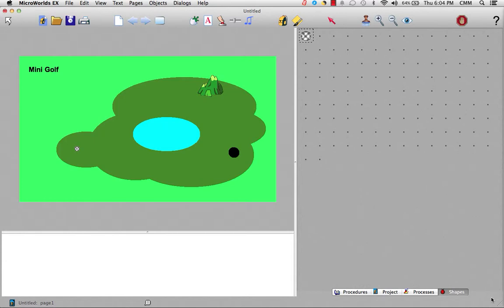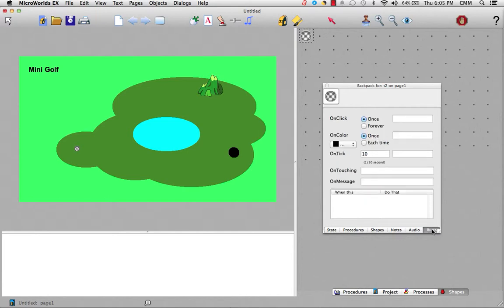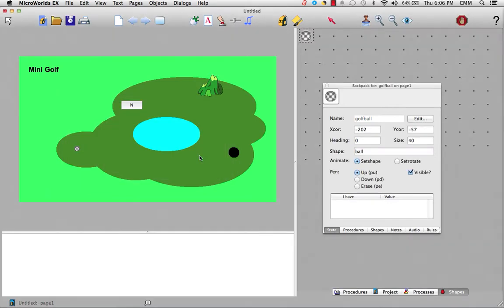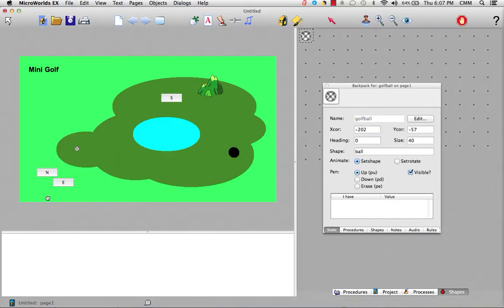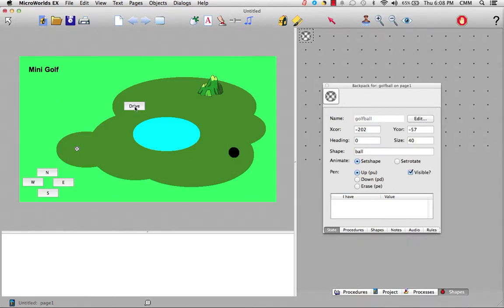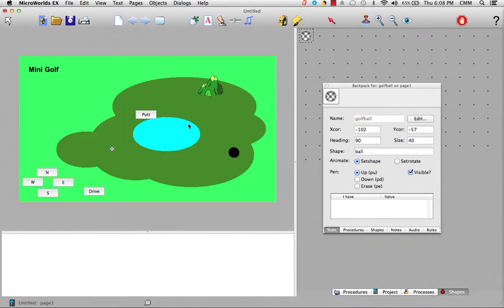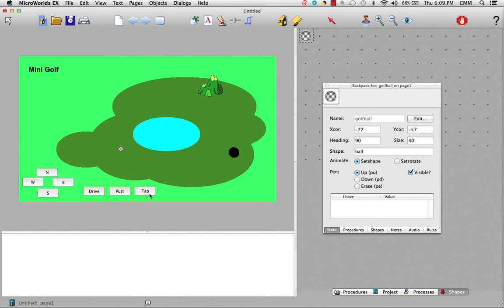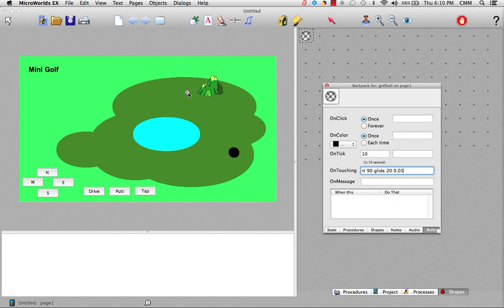DAY OF CODE Golf 3 Buttons